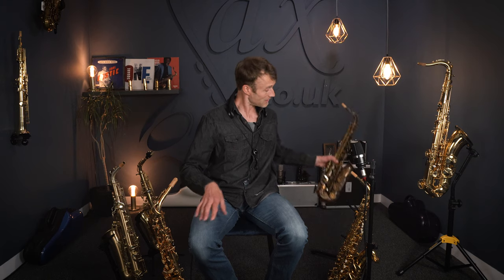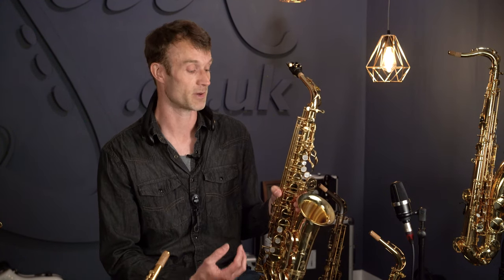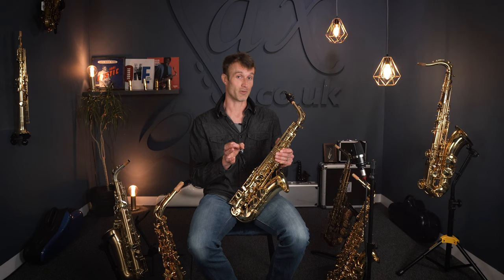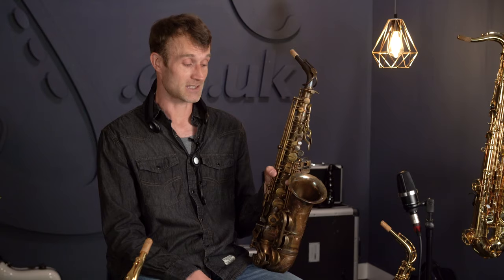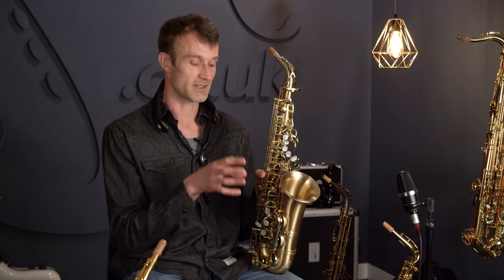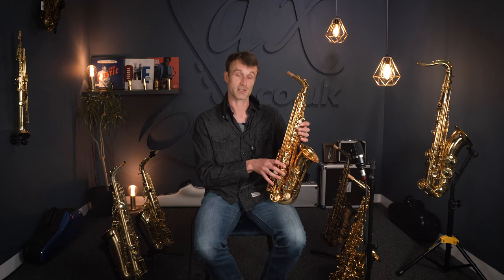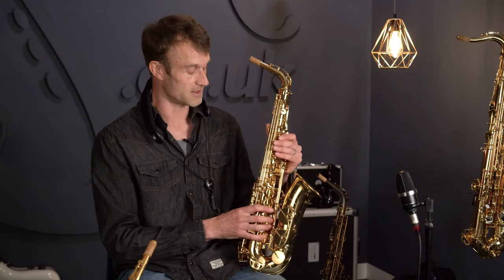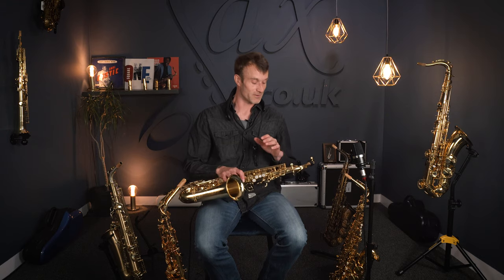Intermediate Level Saxophones - Are they any good?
Is there any point in purchasing a mid-priced saxophone?  Or should you skip from Student to Pro?  Jim takes a look at five of our most popular and gives his verdict!

Please note:  The on-screen Tuner is concert pitch

Welcome to Sax.co - The World’s Leading Saxophone Specialist. A family-run business with over 25 years of experience. Our staff are players, teachers, technicians, and repairers so no one is better equipped to help you enjoy a great sax life.